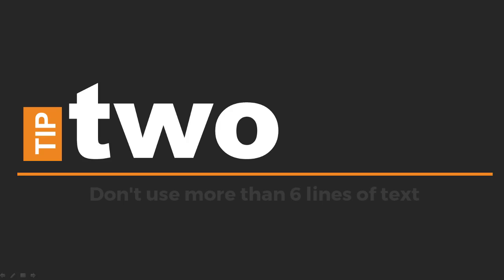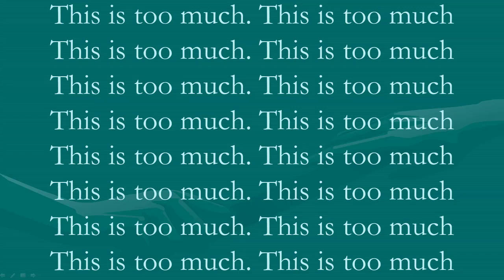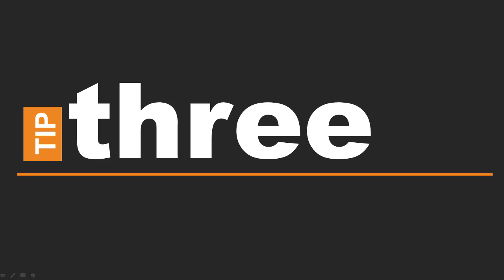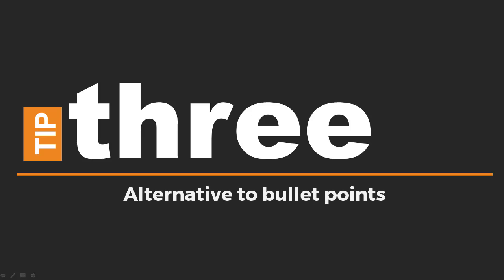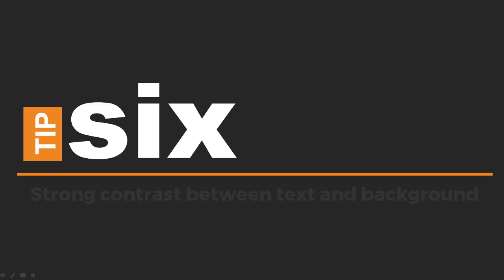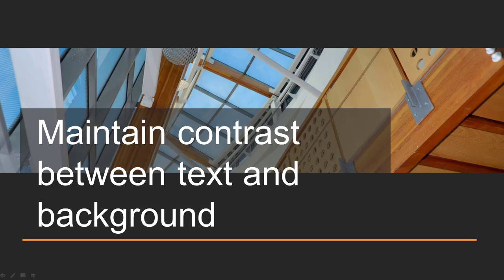Design Tips for Better Presentations - Top Ten Tips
Welcome to this short workshop on Design Tips for Better Presentations. Presentations often receive a bad rap – for good reason. We've all sat through those long winded speeches with uninteresting and uninspiring PowerPoint presentations

So what differentiates between a good presentation and a poor one? Content and design. While your speech may be perfect, the images you show can greatly add or detract from your message. This workshop will help you create well designed presentation slides that effectively get your point across.

In this first video I'll be covering my Top Ten Tips on how to make your PowerPoint slides look modern and visually engaging.

Once you've watched the video you may be interested in putting some of these techniques into practice with our hands on workshop 1 video: